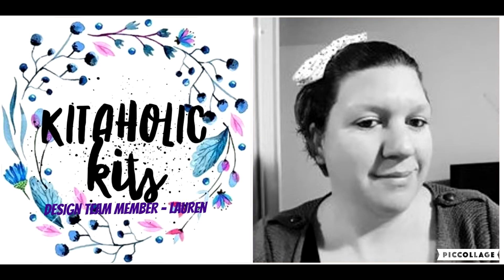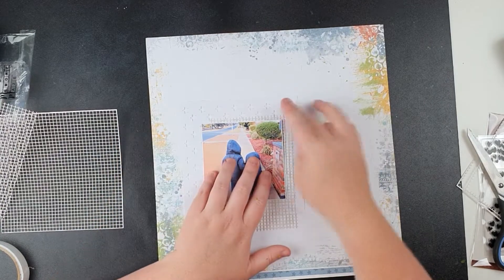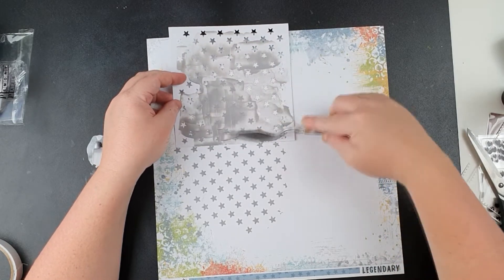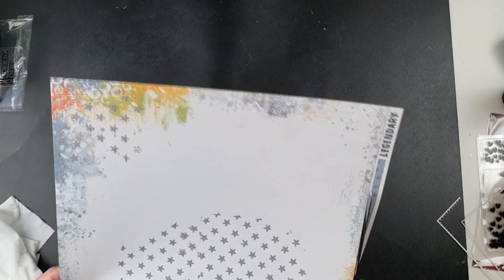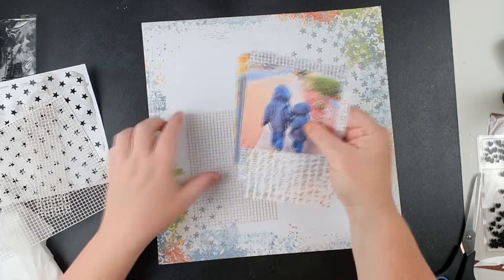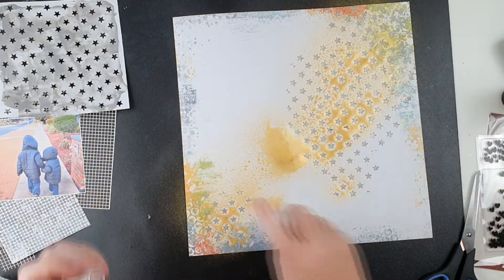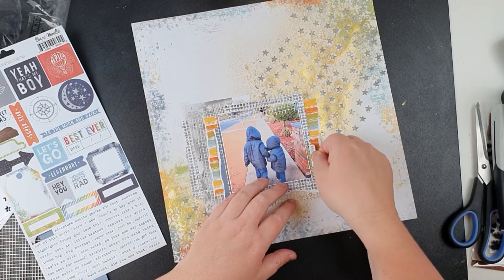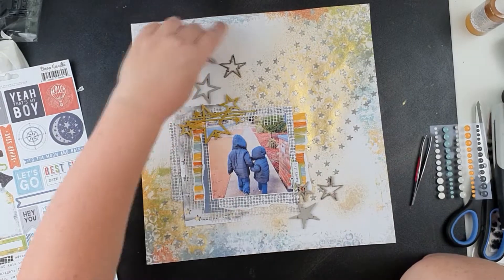Kitaholic Kits - 12x12 Scrapbook Layout with Lauren